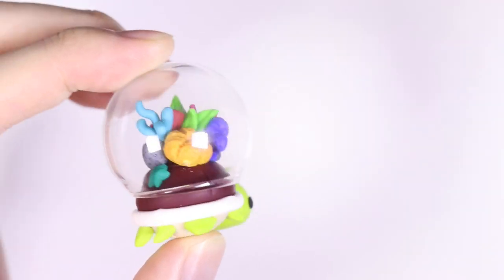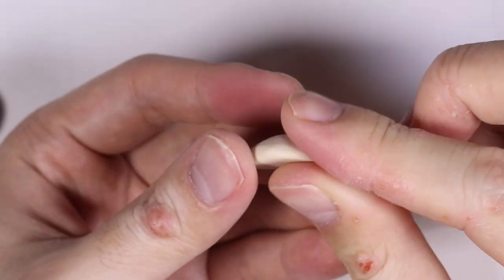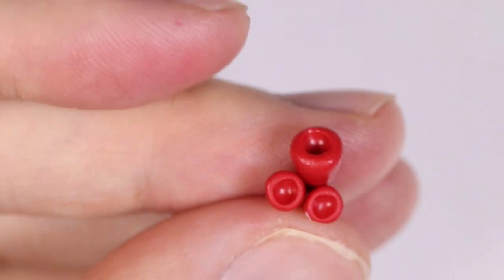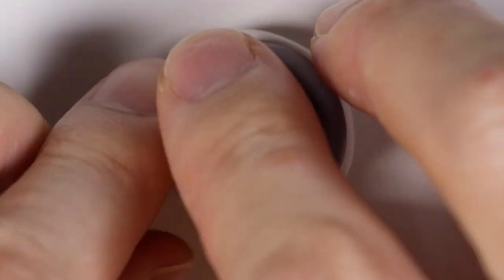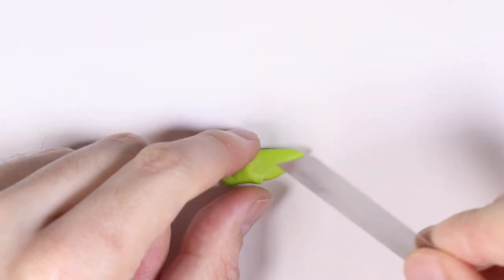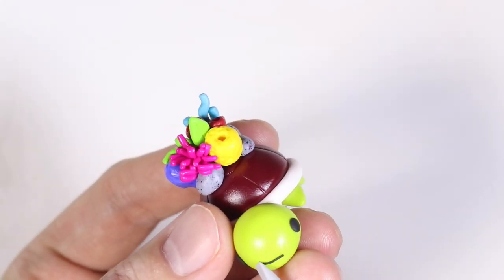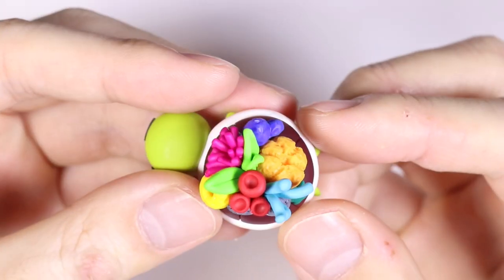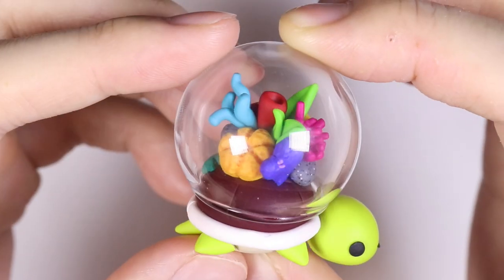How to DIY Coral Reef Terrarium Turtle Polymer Clay Tutorial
Hey everyone! This is PolymomoTea and for today’s video I have a how to make/diy/craft/sculpt this cute/kawaii little Coral Reef Terrarium Turtle tutorial made out of polymer clay